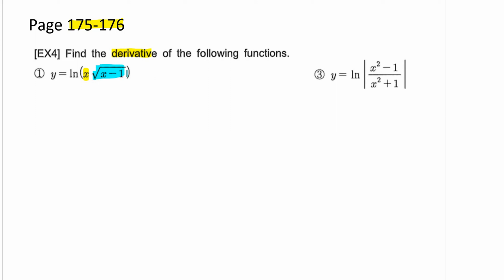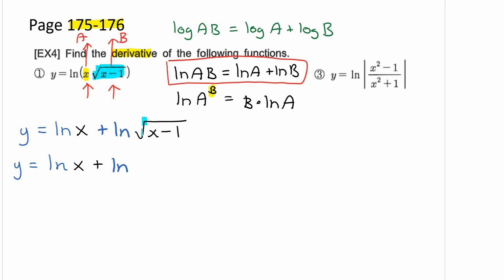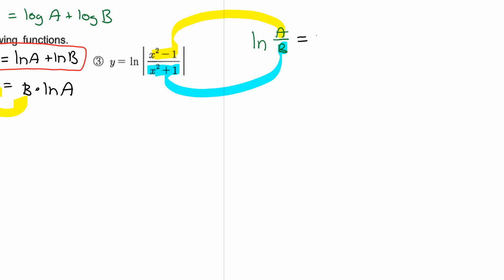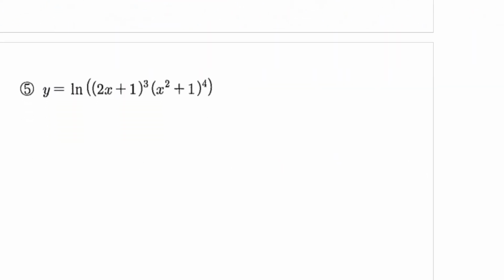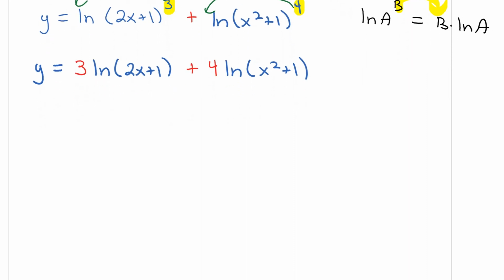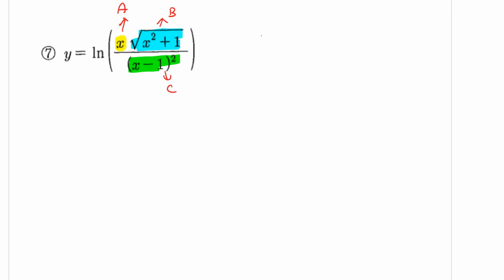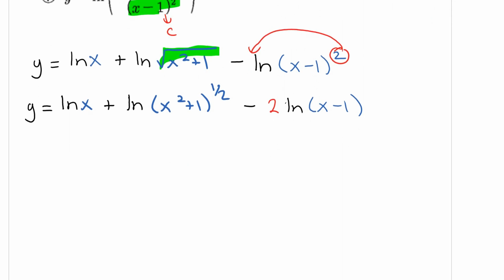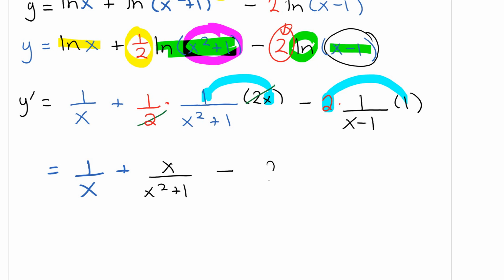Chapter 4: Lesson # 6 (Part 2) Derivatives of Logarithmic Functions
Page 175
Ex4(1,3,5,7)